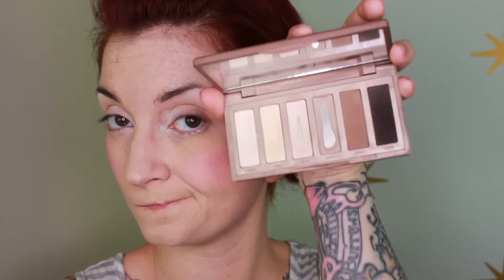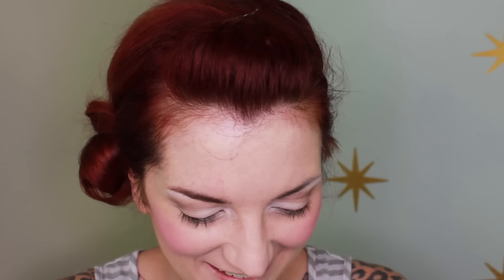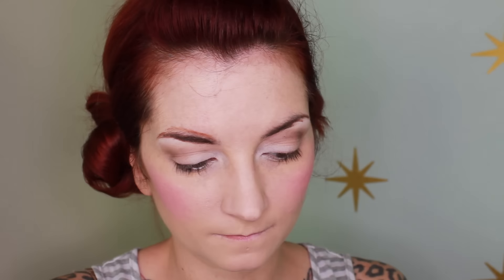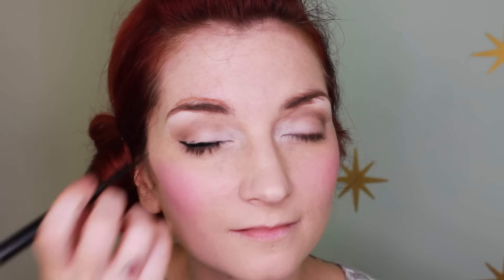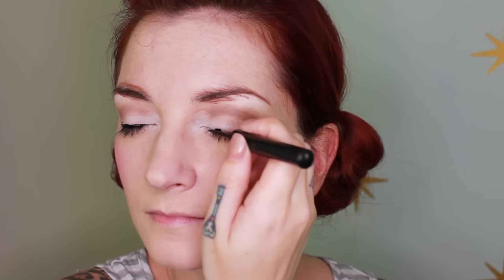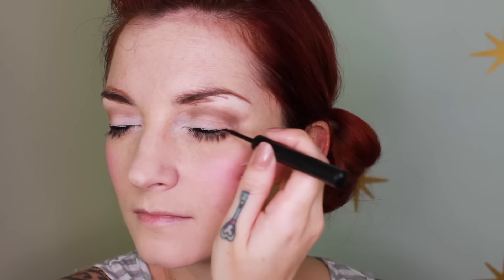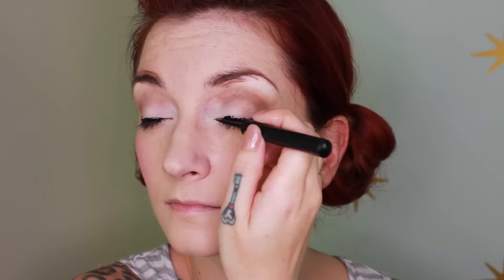No Mirror Makeup Challenge! by CHERRY DOLLFACE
Check out how ridiculous I look putting my makeup on without a mirror!
Artist: Twin Fin
Song: Devil Girls Stomp

XOXO
Cherry Dollface
Mail?